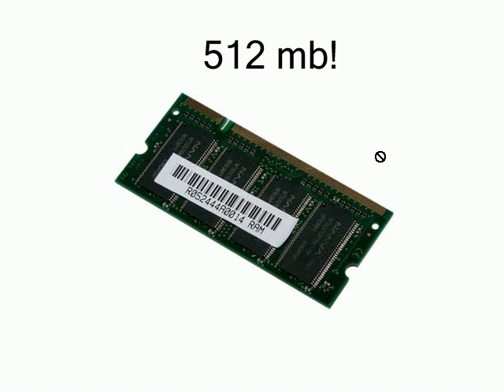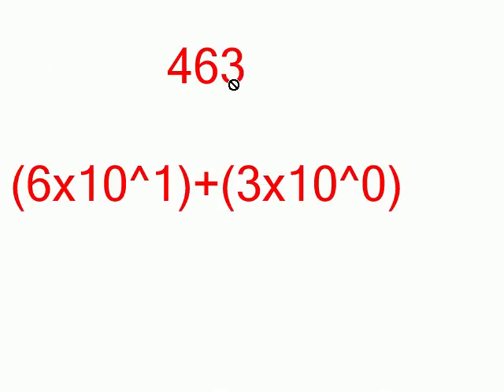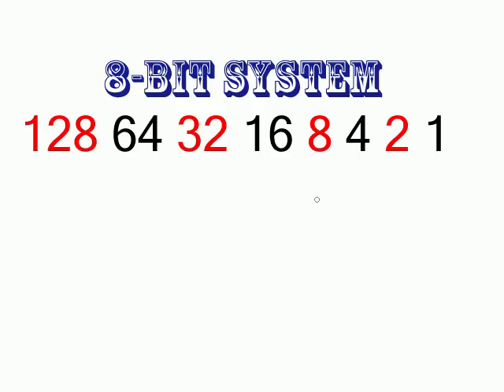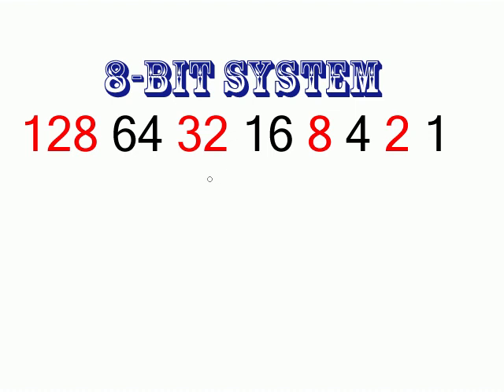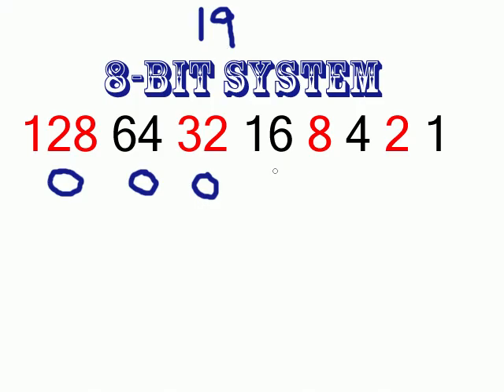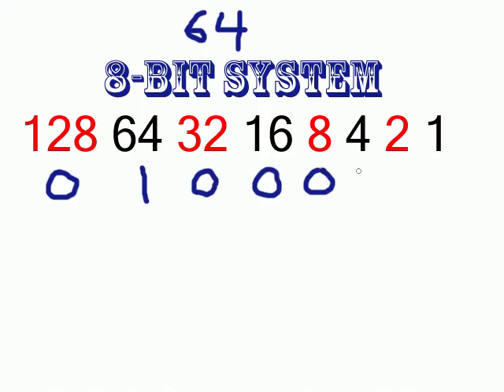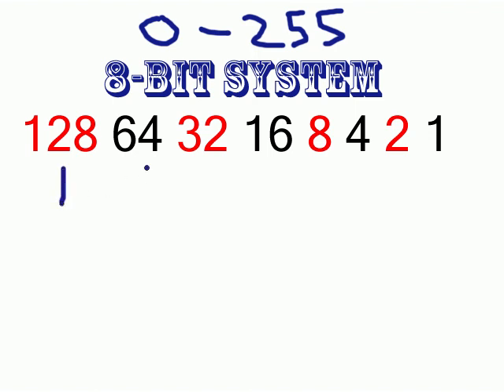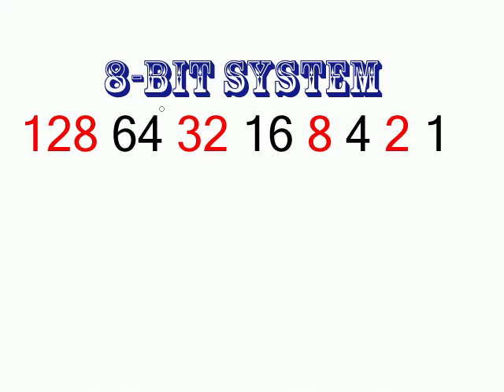Computer Networking Tutorial - 22 - How Binary Code Works